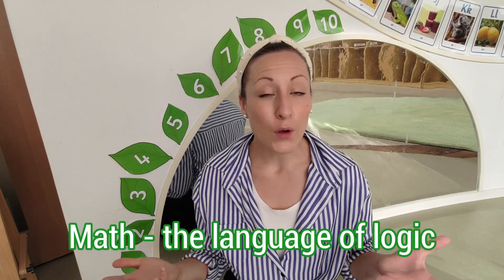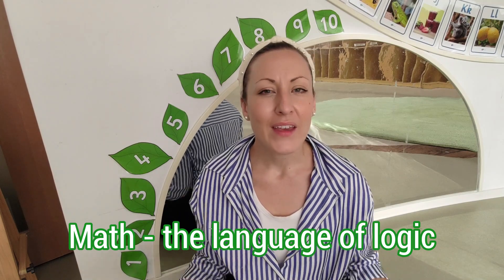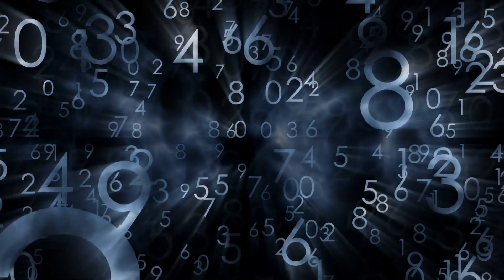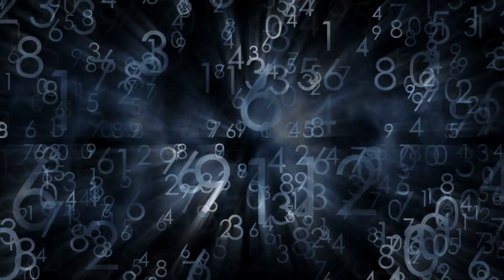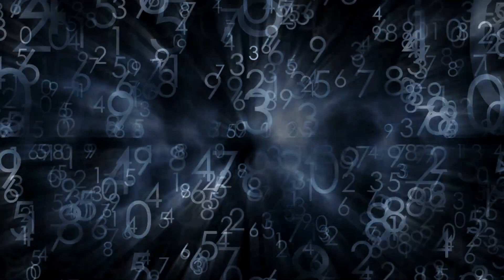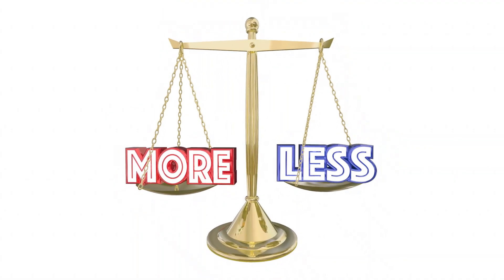Everyday Math - Tips & Tricks to Teach Math to Preschool & Kindergarten Children - Montessori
Math is all around us! (Check out our online Montessori program Join Miss Emily as she goes over some fun, fantastic ideas for parents and guardians to teach young children math. For example, she explains 'number word play,' using songs and rhymes to introduce numeric concepts. Second, she goes over ordinal and cardinal numbers and how even the sequencing of actions such as first, second, third, can be used to teach numbers. Finally, even conceptual ideas like more vs. less, or are we buying more bananas or apples are other ways. Math is fun. Math is all around us. Math skills are foundational to STEM, so let's introduce math at an early stage the Montessori way.